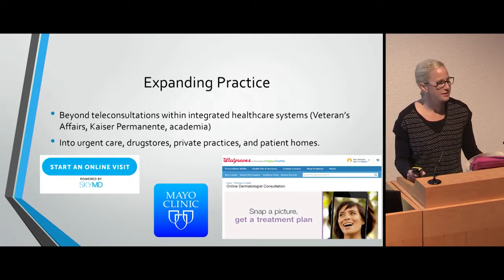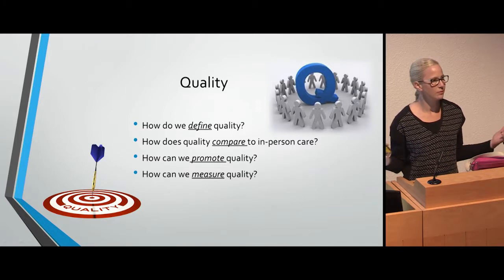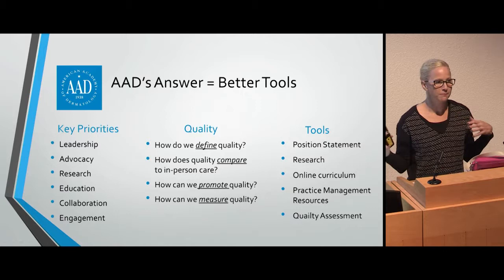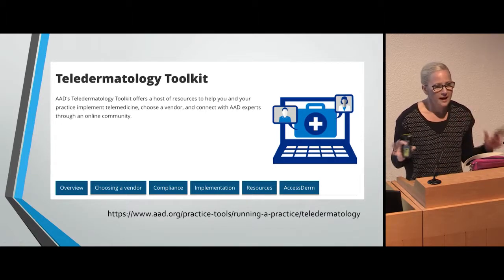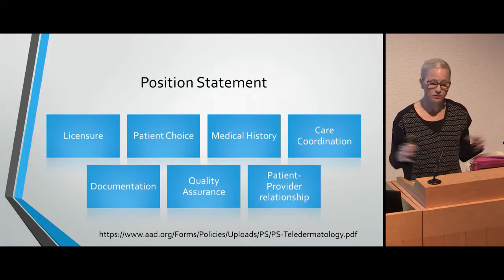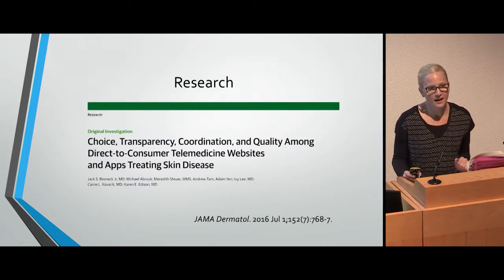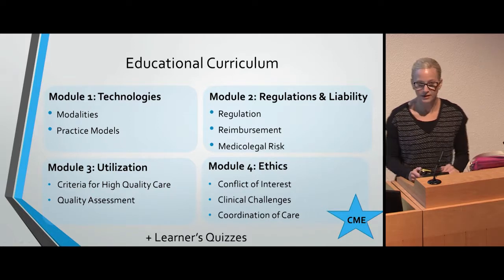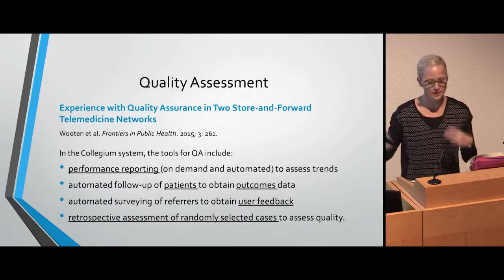Impact of Dermoscopy on routine Teledermatology-based skin cancer triage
Impact of Dermoscopy on routine Teledermatology-based skin cancer triage. Interim results of a randomized study on the effectiveness and diagnostic performance of clinical teledermatology vs dermoscopic teledermatology.
M. Morales-Conde, J. Raya-Maldonado, L. Ferrándiz, A. Corrales, T. Ojeda-Vila, F. José Martín-Guttiérrez, A. Ruíz-De-Casas, R. Galdeano, I. Álvarez-Torralba, F. Sánchez-Ibáñez, J.-M. Domínguez-Del-Toro, F. Encina-Acosta, F.-J. Narbona-Soto, J.-M. Herrerías-Esteban, D. Moreno- Ramírez
DAY 1